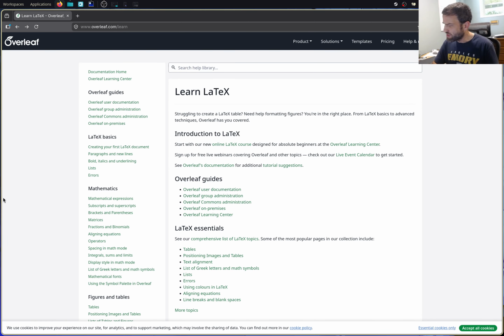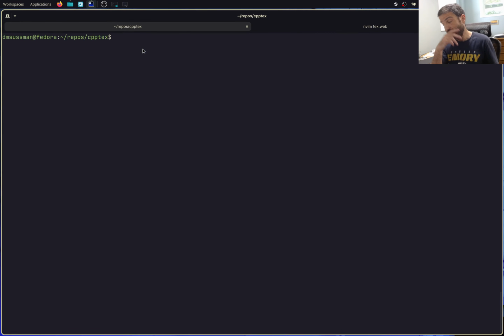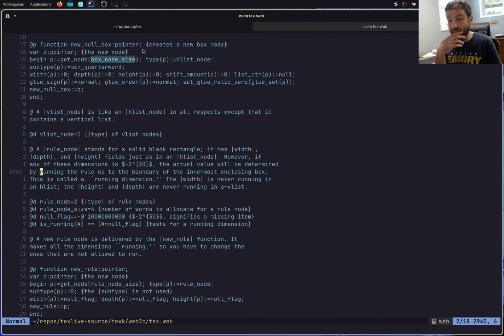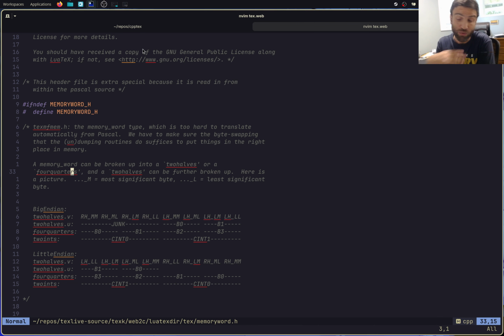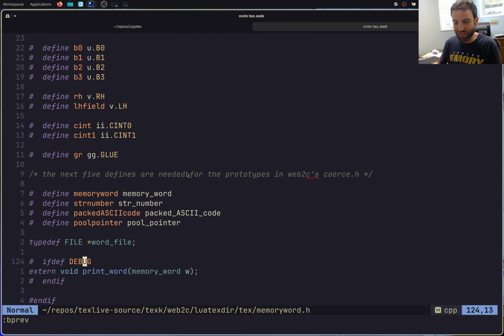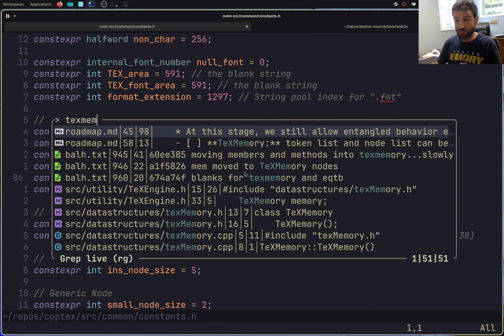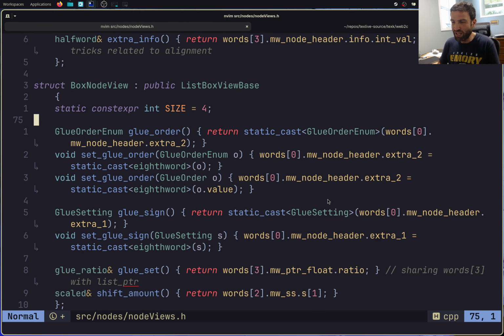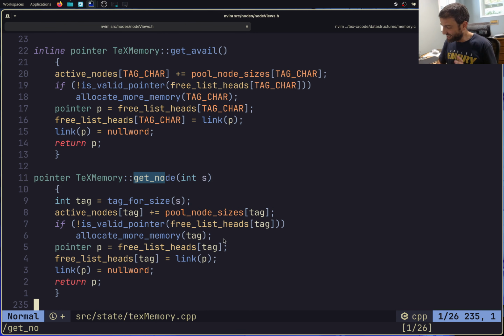A data-oriented approach to updating TeX's memory model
In this video, I take a detour to talk about the internal architecture
of my hobby C++ TeX engine. In a future video I wanted to talk about
some aspects of data-oriented design (and how that's shaped the way I've
been thinking about this engine), but I realized that I first needed to
talk about TeX's (legendary) memory model.

I'll try to give a brief overview of how TeX historically stored
information (about fixed-size "tokens" and variable-sized  "nodes") in a
 single massive contiguous array of "memory words." We'll take a tour
through how this looks in the `tex.web` source and also in the LuaTeX
source code (where, with apologies to all, I'll note some of the
aesthetic and spatial compromises that had to happen due to the
macro-laden nature of those codebases).

Finally, I'll show two snapshots of my engine's git history, showing how
 encapsulating the memory array allowed me to replace the monolithic
design with memory pools that are different from both TeX82 and LuaTeX,
and how using a facade pattern lets us densely pack bits in a way
that is highly efficient, safer, and much easier to read.

Link to the performance art / orphan branch where the engine's future home will be

00:00 - Introduction
01:07 - Overleaf article on tokens
03:14 - Storing variable-sized nodes
04:30 - How `tex.web` stores nodes
07:38 - The original get_node allocator (in C)
09:39 - LuaTeX's 64-bit `memory_word` union
11:20 - LuaTeX's box node
13:19 - The abyss gazes also into you
14:07 - Encapsulating the memory array
17:10 - Data-oriented (inspired) design and C++ node views
20:23 - Replacing the monolithic array with memory pools
22:03 - Wrap-up